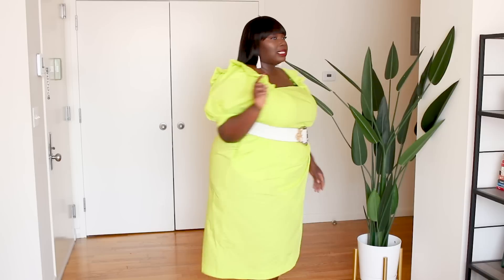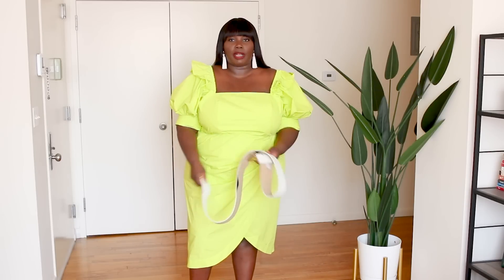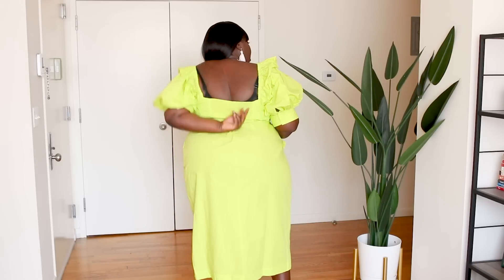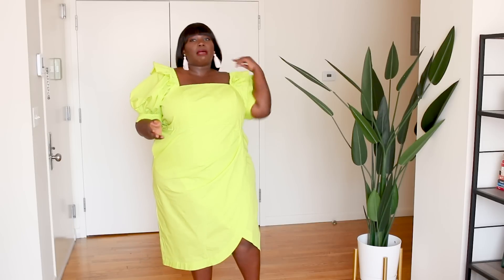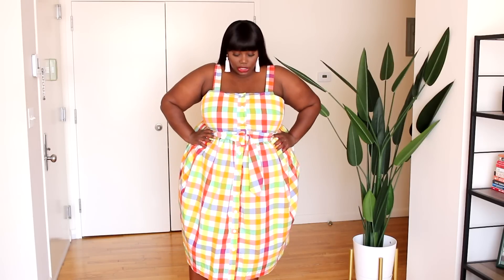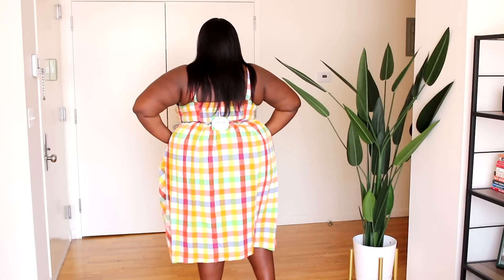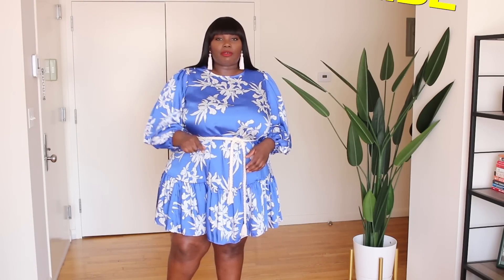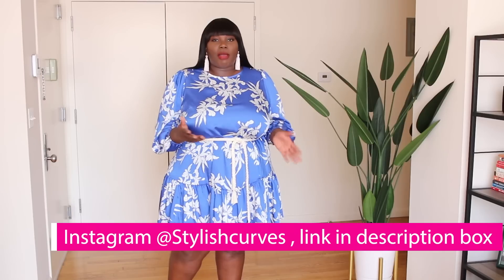Plus Size Target Designer Dress Collection Haul & Review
Here's my review of the Target designer dress collection in plus size. I picked up 4 dresses from 2 different designers. You'll hear my thoughts on the fit, style, and design of each dress. One of the things I loved about each dress is how vibrant, chic, and feminine each of them were. These dresses are perfect for weddings and other special events.

Also, below are links to the dresses just in case something becomes available in your size. I'm also linking to some of the other dresses that I liked.

**CLOTHING FEATURED**
-Gingham Dress (20/22)
-Green Dress (24/26)
-Blue floral dress (2X)
- Pink Floral Dress (3X)

Other Target Dresses I Like
-One Shoulder Dress
-Tiered Ruffle Dress
-Short Sleeve Maxi Dress
-Puff Short Sleeve Dress
-Mixed Floral Shirtdress

something.